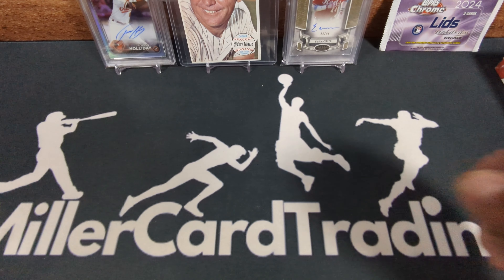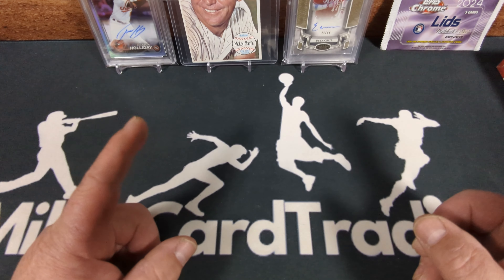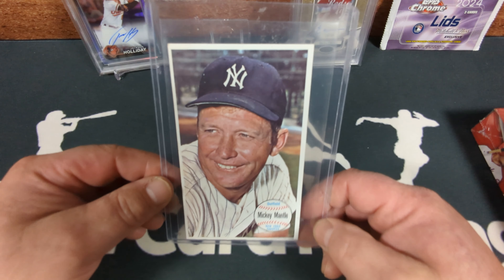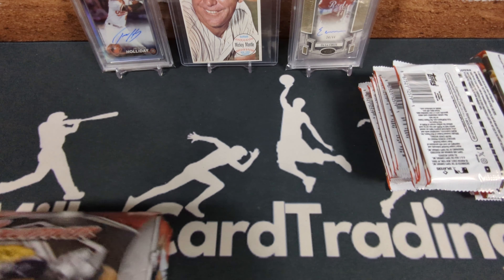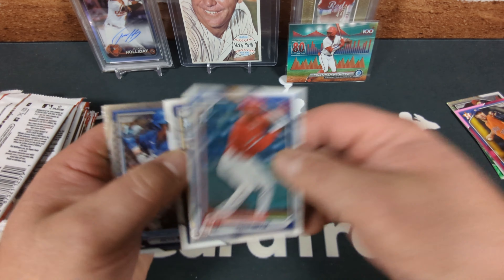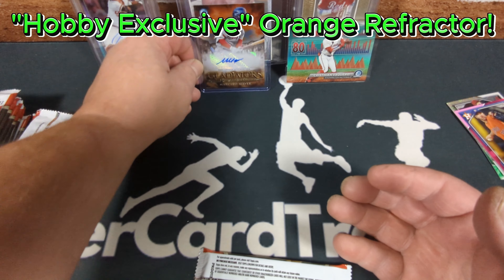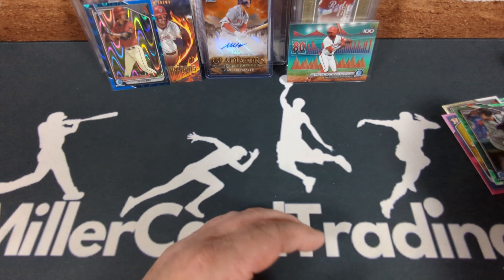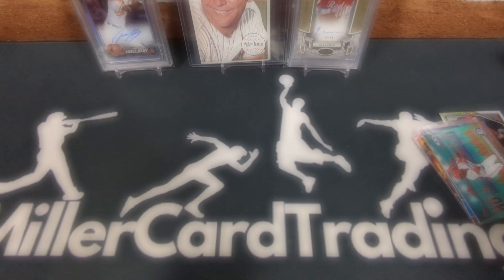RARE AUTOGRAPH! 2024 Bowman Hobby Box! AND MORE!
I found this 2024 Bowman Hobby Box at a Shoe Store!  Well, it was more like a sporting goods store, but it was not the usual kind of place I buy baseball Cards!
I am sort of in between new releases right now, so I was on the hunt for Retail boxes of Topps Chrome or Bowman Chrome or something of the like.  I struck out time and time again at the usual spots!  While shopping with my kids, I found this sporting goods store in the mall that had some cards for sale!
Check it out with me and you will see one of the coolest and rarest Auto pulls of the year for me!
Also, check out some of my recent acquisitions and graded card scores!